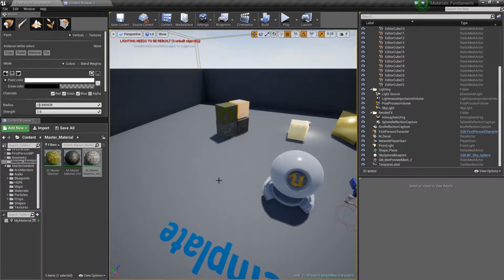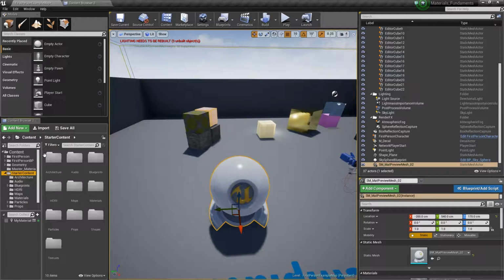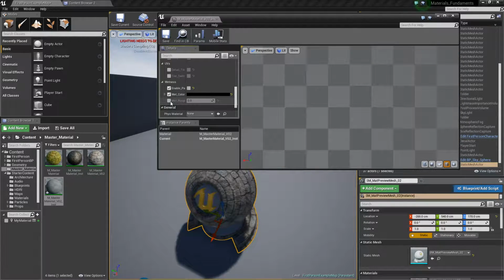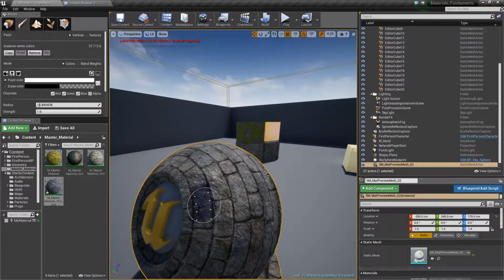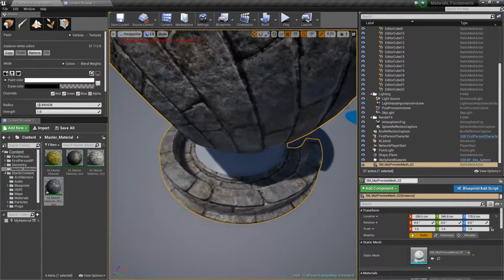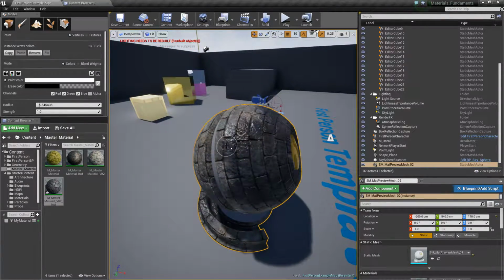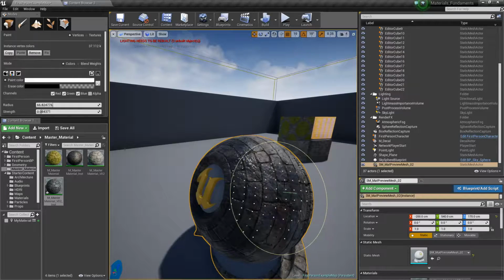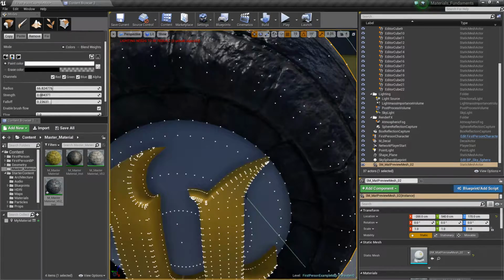Unreal Engine 4.15 Uber Shader v 02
I added in a feature that allows the painting of a wet/water look over objects. This is more for things that have been wet, but are not necessarily in pools of water.